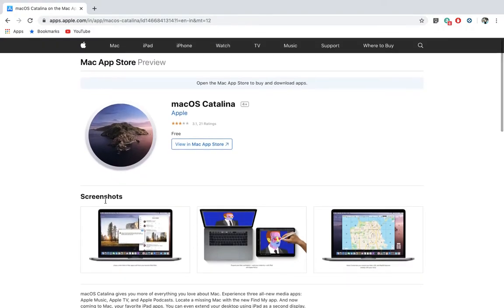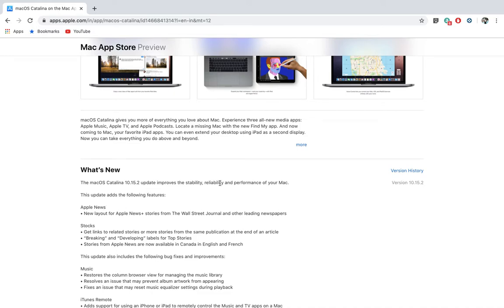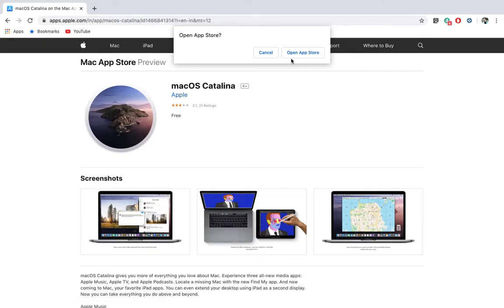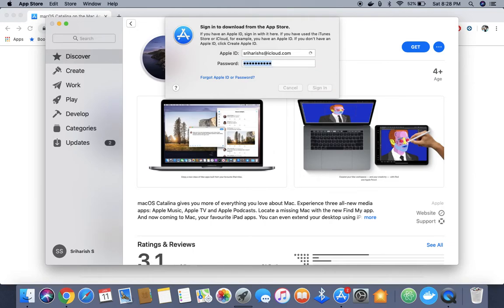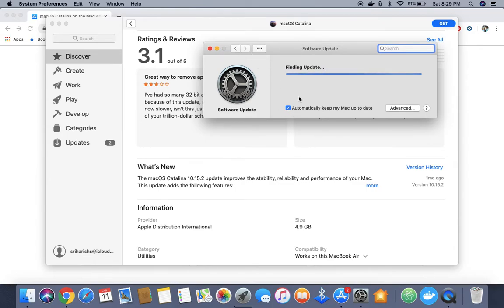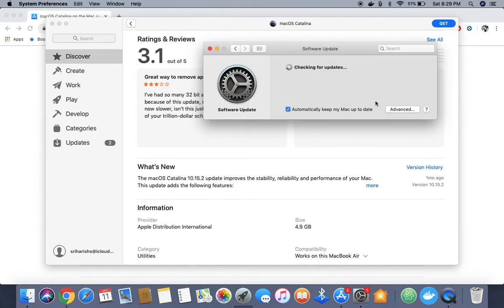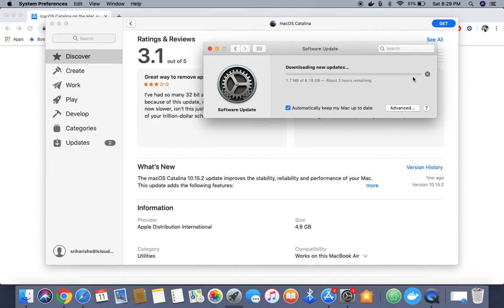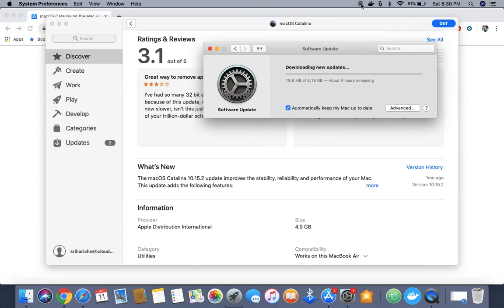How to Upgrade Mac OS from Mojave to Catalina